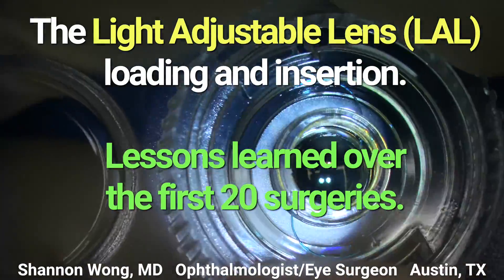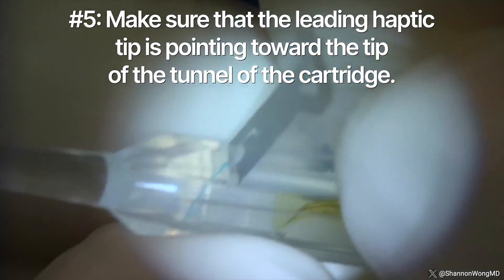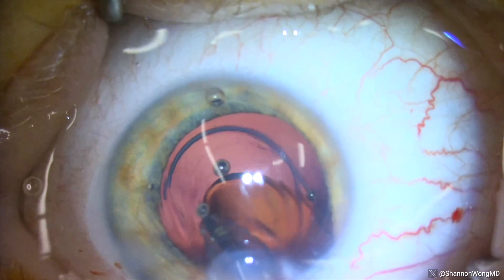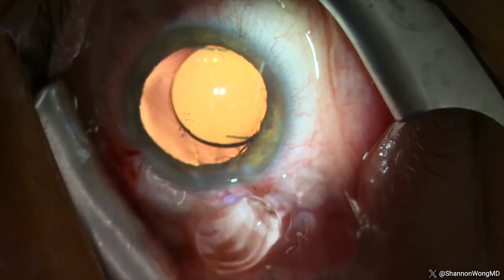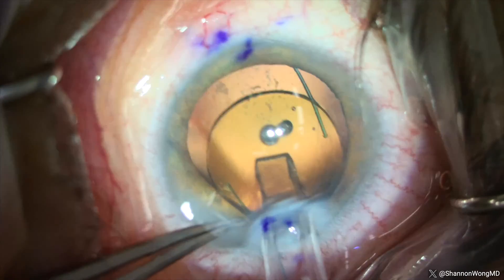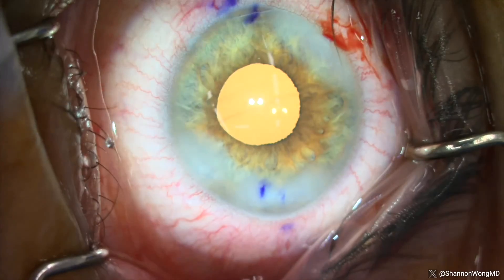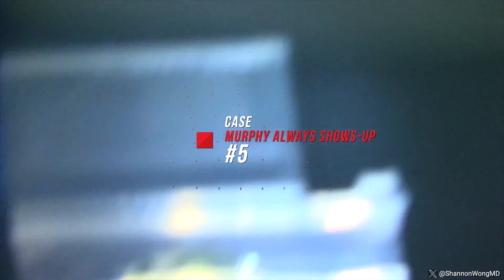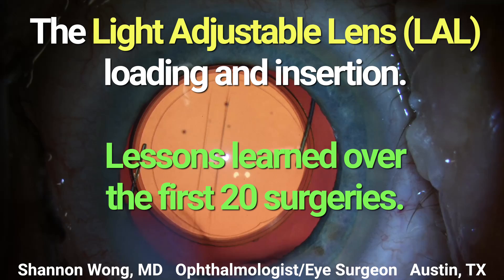Insertion of the light adjustable lens Lessons learned - First 20 surgeries. Shannon Wong, MD.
The light adjustable lens insertion is unlike the insertion of any other lens available.

We show 5 light adjustable lens insertion scenarios:
0:16. Case #1: By the book recommended light adjustable lens loading and insertion
3:18  Case #2:  This lens requires counterclockwise rotation and extra viscoelastic.
4:07 Case #3: Successful insertion of light adjustable lens with the bausch and lomb sofport injector
6:40 Case #4: Unsuccessful insertion of light adjustable lens with the bausch and lomb sofport injector
8:22 Case #5: Bent haptic during light adjustable lens insertion